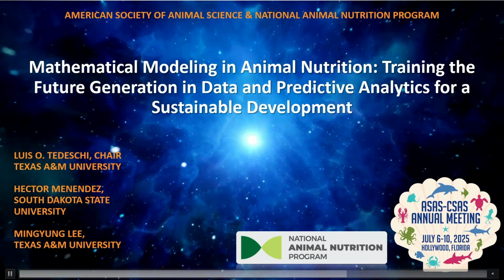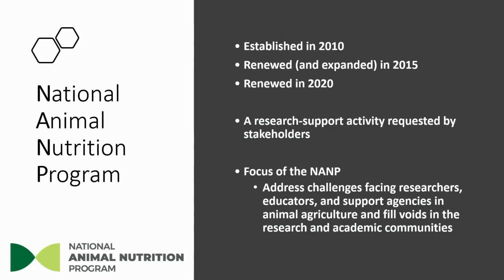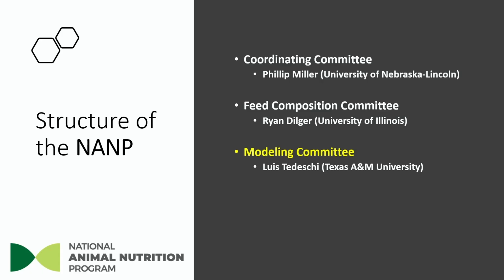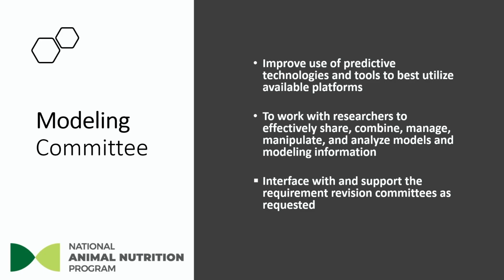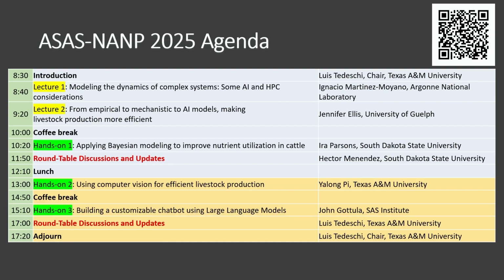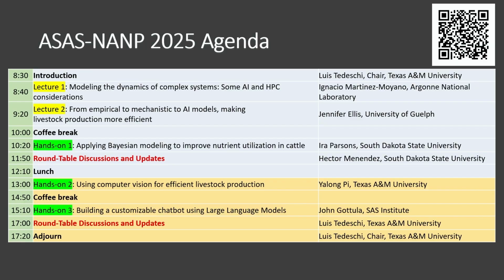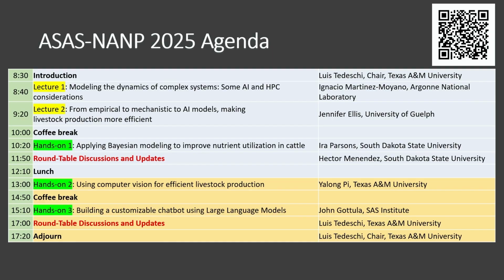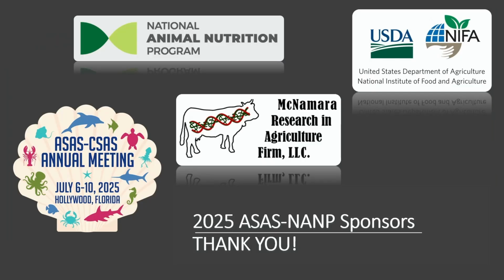2025 NANP Modeling Workshop – Luis Tedeschi